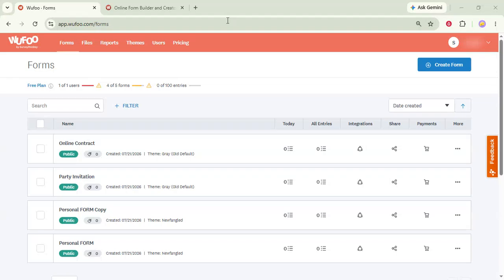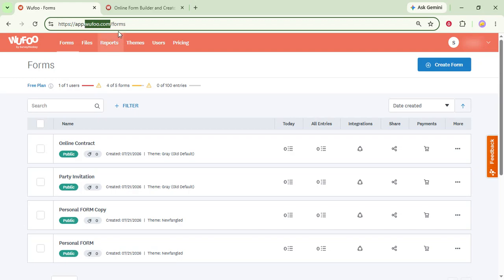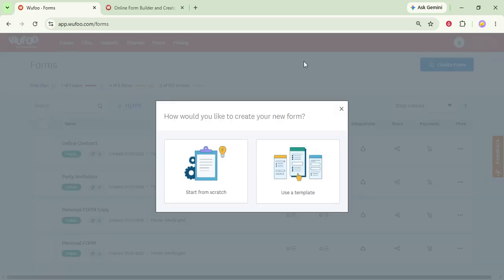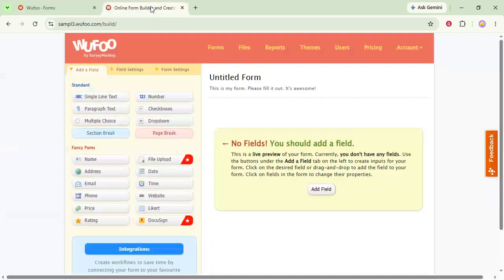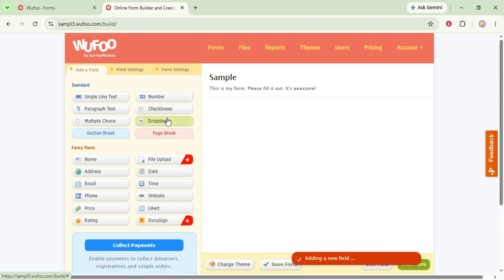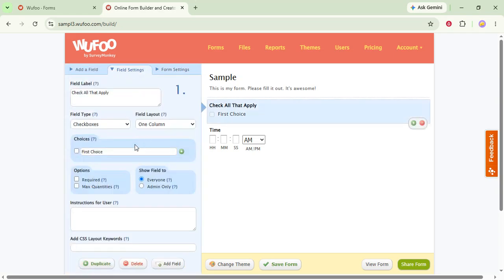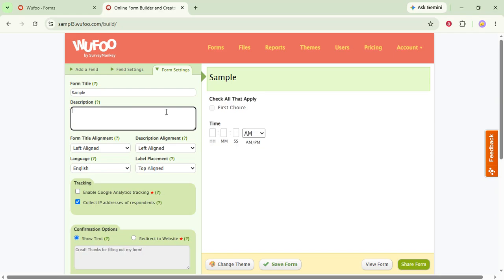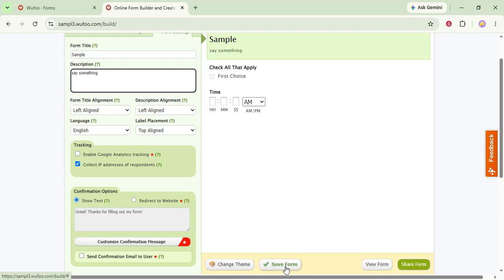How to Setup Wufoo Form 2026 (Quick & Easy)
In this video, we will guide you through the process of setting up a Wufoo form efficiently and effectively. Whether you are collecting data for your business, events, or personal projects, mastering Wufoo forms can significantly streamline workflows and enhance user experience.

You will learn step-by-step how to create, customize, and implement your Wufoo form. By the end of the video, you'll have the confidence to set up your own forms and gather information seamlessly. Watch till the end to ensure you don’t miss any crucial details on optimizing your forms!